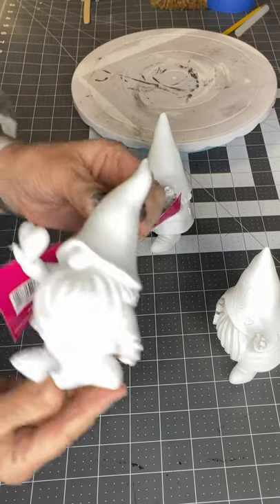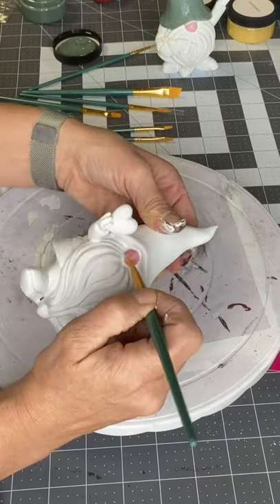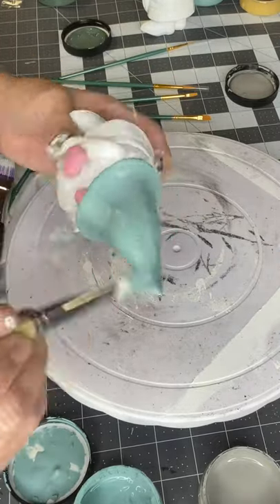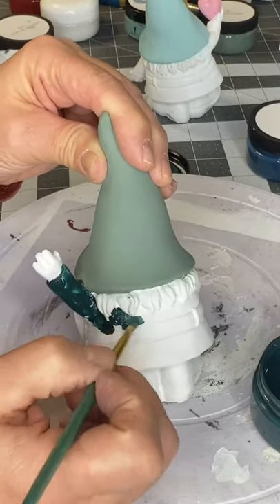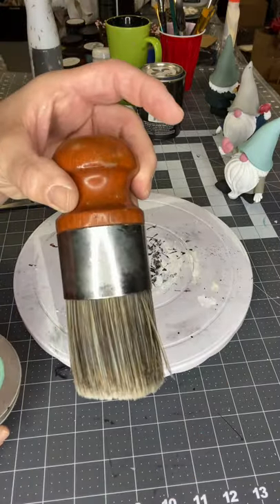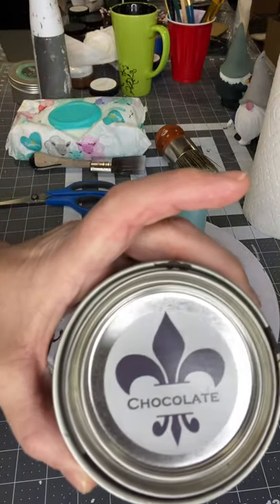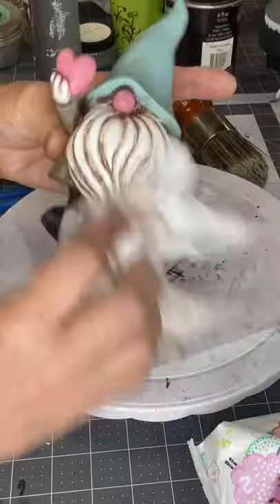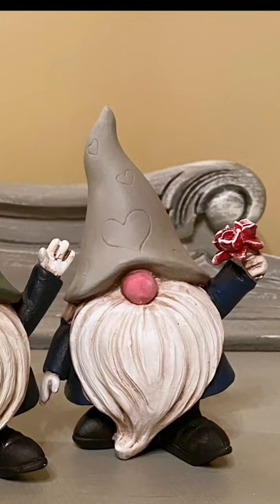DIY Valentines Gnome From Hobby Lobby Painted with Wise Owl Paint